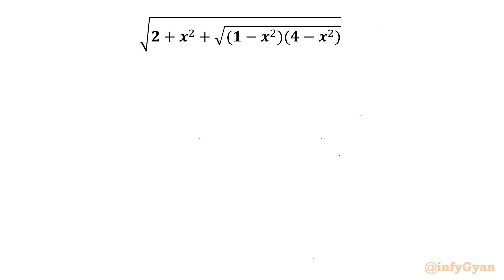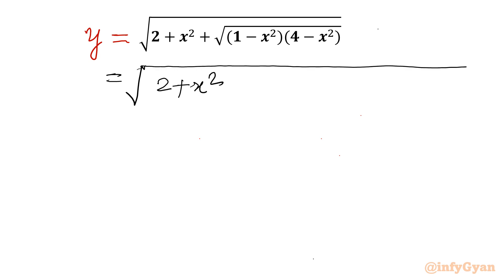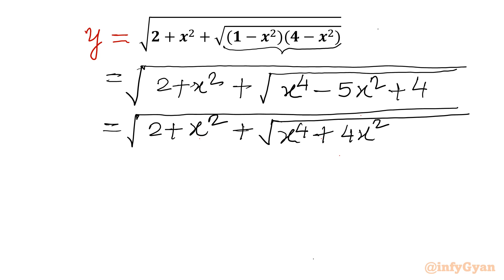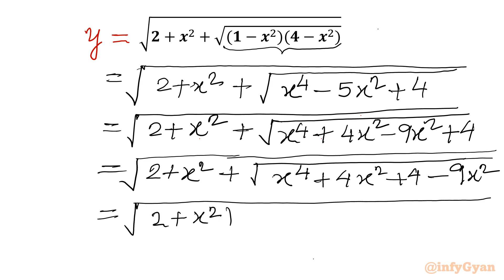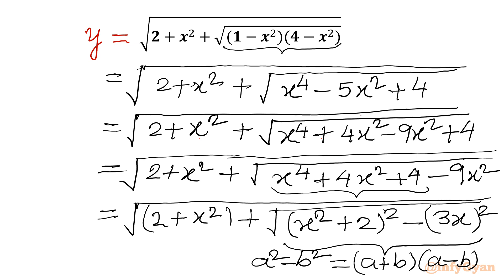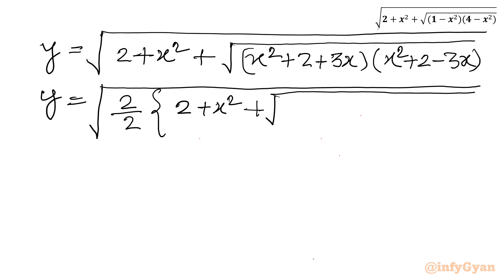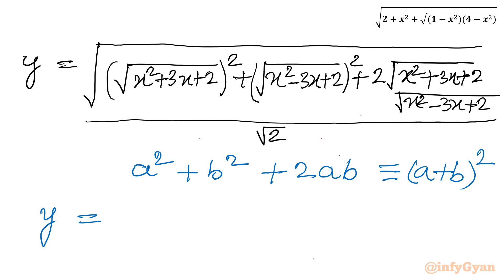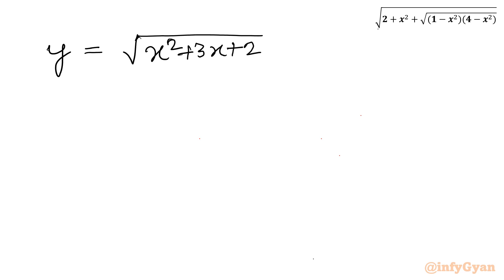Learn How to Simplify | Radical Expressions | Math Olympiad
In this video, we explore an intriguing algebra problem involving radicals, perfect for those preparing for Math Olympiad. This problem will enhance the understanding of radical expressions and skills of problem-solving. Watch as we break down the solution step-by-step, providing clear explanations and insights along the way.